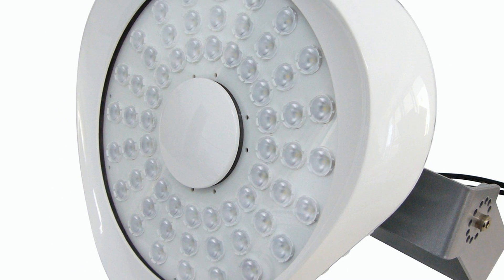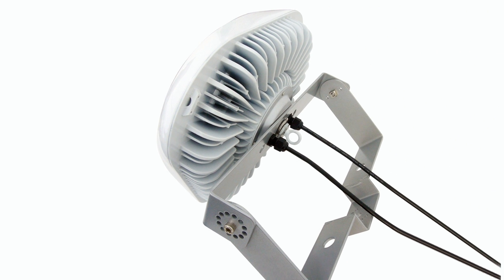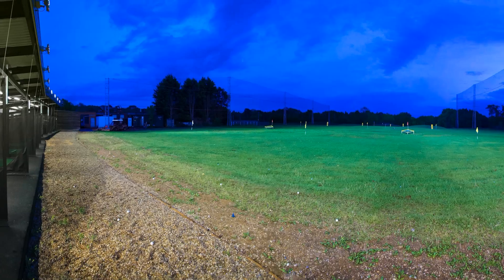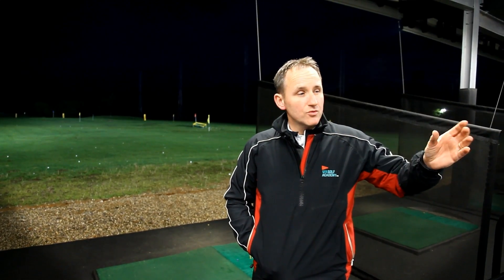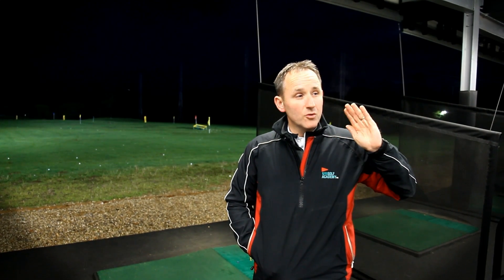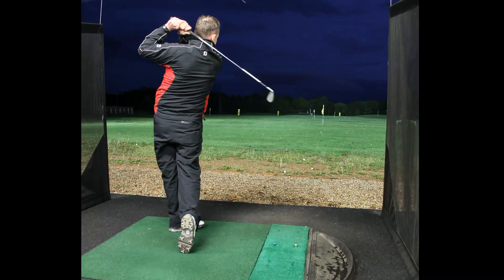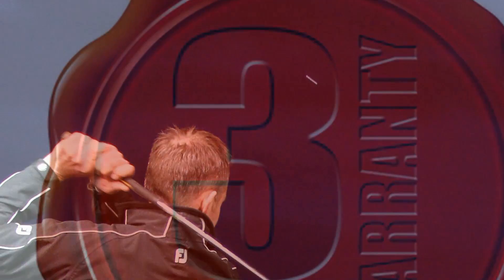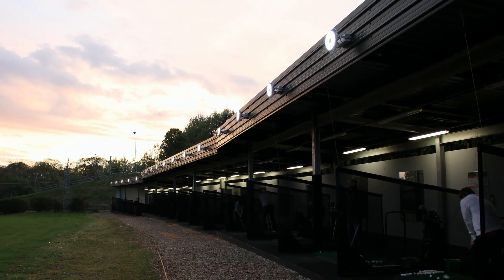LED lights swing into action!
Brentwood Golf Range home to the UK Golf Academy install Exled's sports floodlight the Titan 300W LED lamp to illuminate their driving range.

Brentwood Golf Range has recently been completing a thorough revamp and fit out of their entire site based at Brentwood Leisure Park in Essex, the golf range wanted to offer a top quality practice facility providing a modern, environmentally friendly facility.

The range's current lighting was not bright enough and customers had made comments regarding the poor levels of light that offered little visibility at dusk and for the early evening opening times. Exled were invited to deliver a lighting solution that would illuminate the full range and rid the grounds of the yellow dim lighting that was already installed.

The fittings specified were Exled's Titan 300 Watt LED Sports Floodlight; producing a large energy saving and greatly improved light quality with an exceptional brightness of 26,800 lumens using just 300 Watts, with a fitting that is designed to last for 50,000 hours plus and in an attractive design to suit the new modern retrofit of the range's booths.